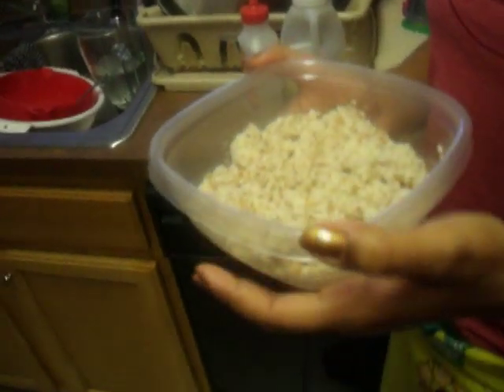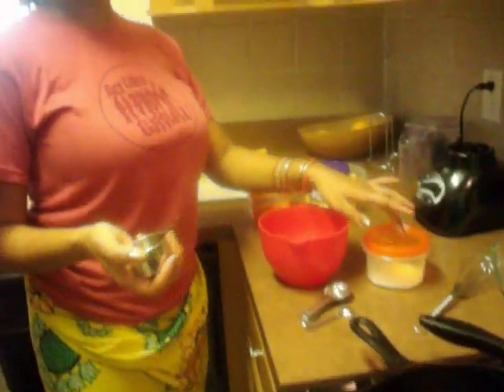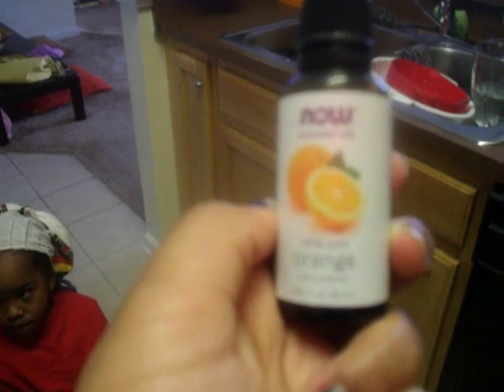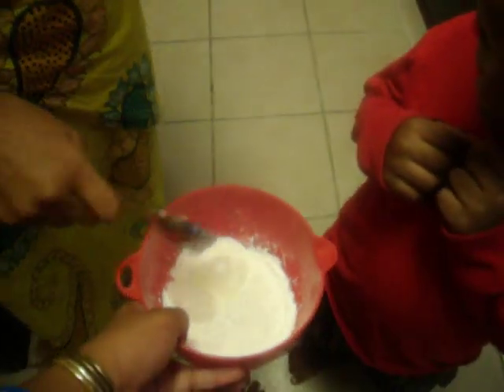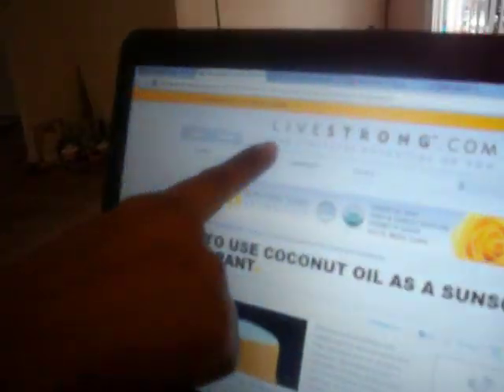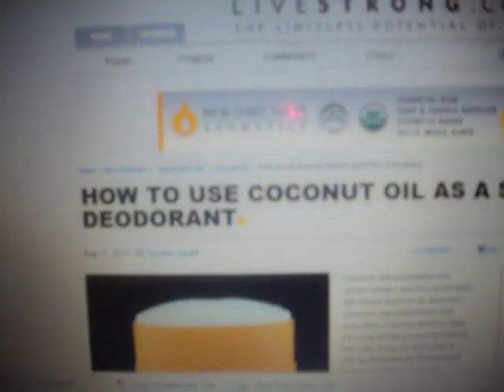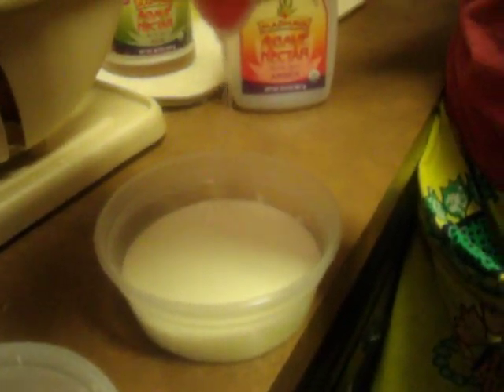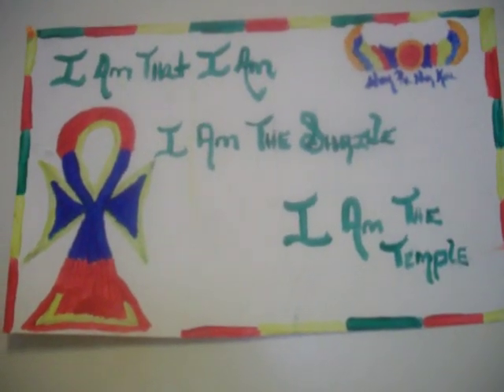Making Harmless Deodorant~Health Science Course Part II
Making natural deodorant & the reason this is important